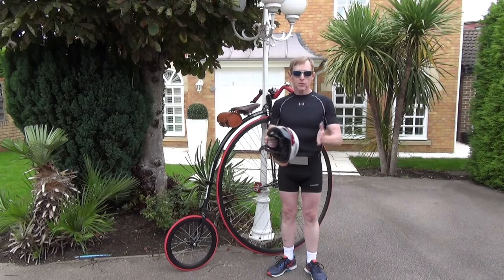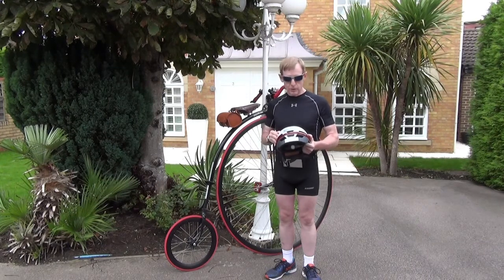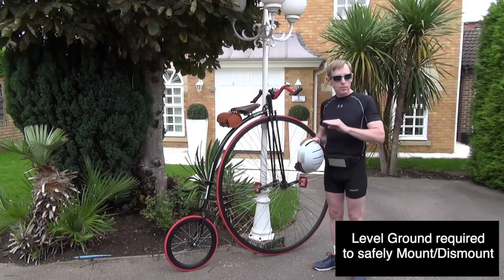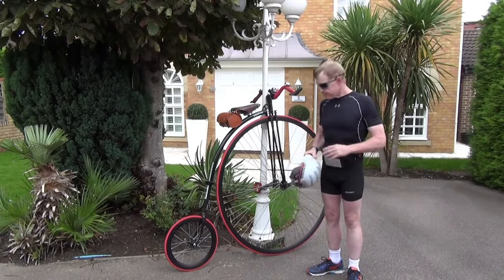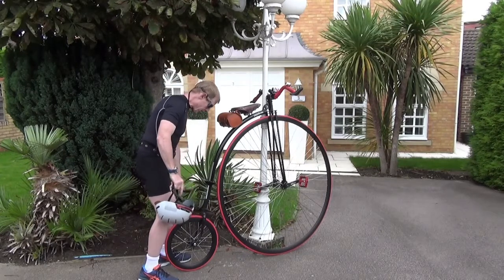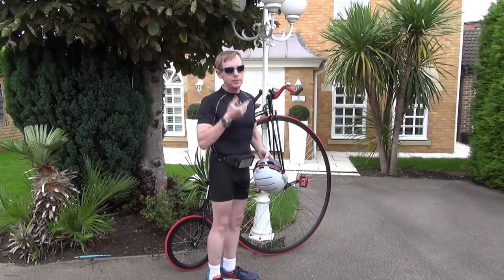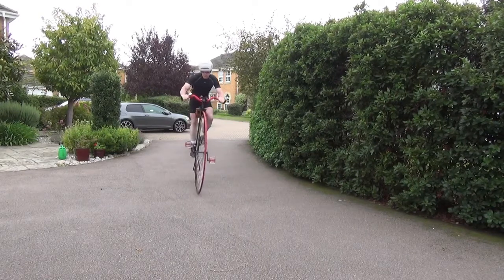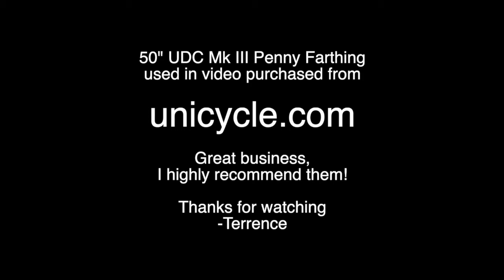Mounting & Dismounting a 50" UDC Penny-Farthing: A structured approach with demo from/rear angles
Although many HowTo Penny-Farthing videos, they lacked depth & had bad or too distant camera angles. This video is more structured video w/ dual camera angles of (3) consecutive mounts & dismounts on 50" UD C Penny Farthing w/ practical safety tips on suitable clothing, terrain for mounting/dismounting, sizing of the Penny-Farthing for the rider,  even tips on how to reduce injury were you to fall while learning to mount/dismount.